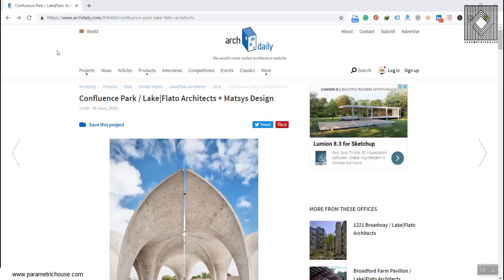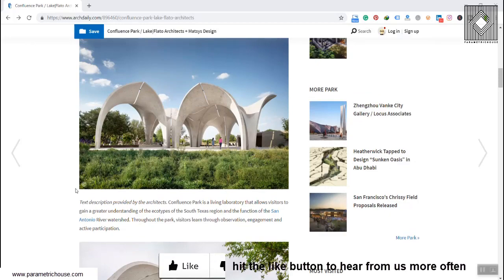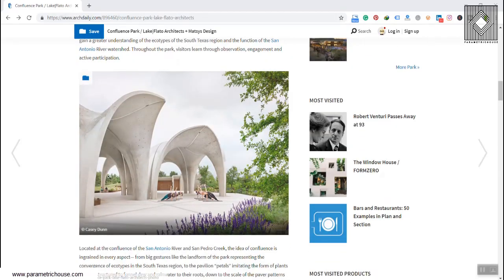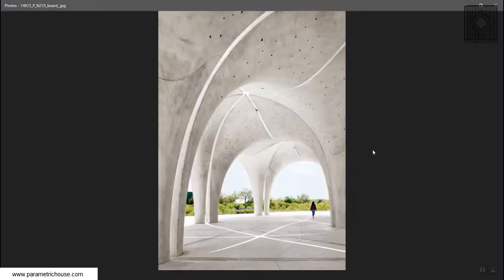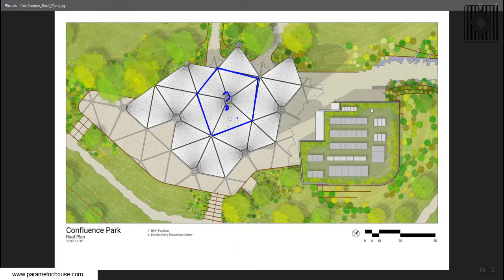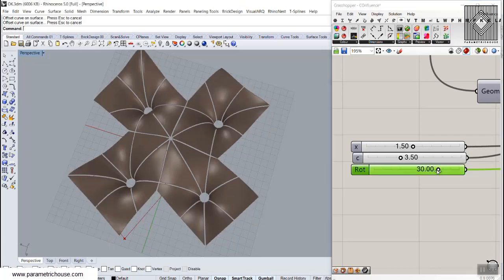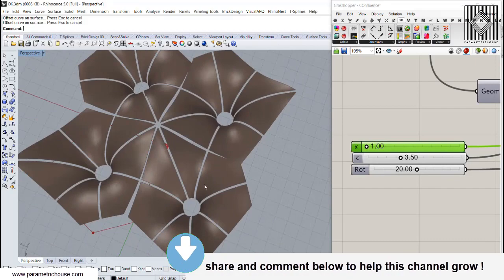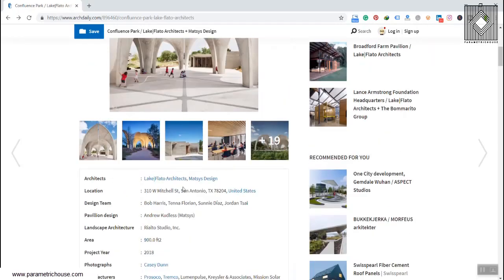Brainstorm #2: Confluence Park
For next Monday we will model the Confluence Park in Grasshopper. Before we publish the tutorial feel free to discuss your steps for modeling it in any 3d modeling software.

Each season, we will choose one of our active YouTube users and give him/her a free 3 Month Subscription to our "Grasshopper Course" so be sure to engage in the conversations!